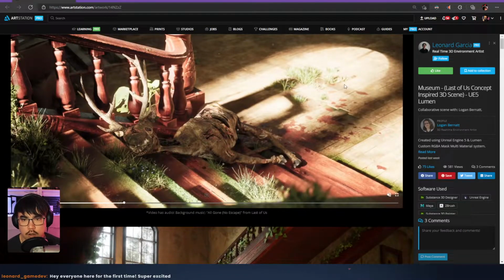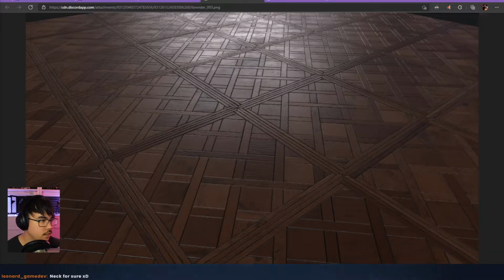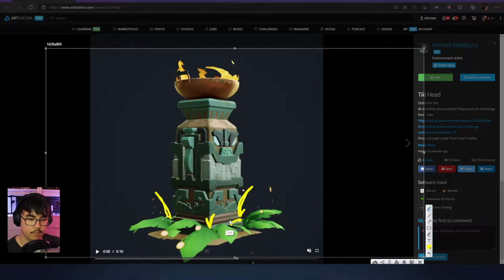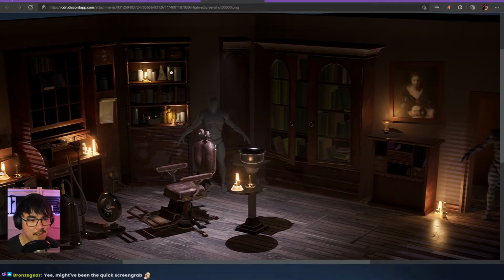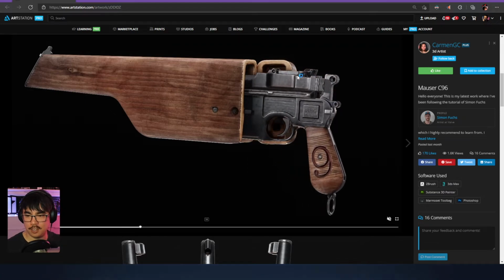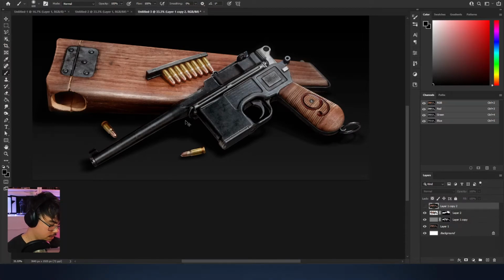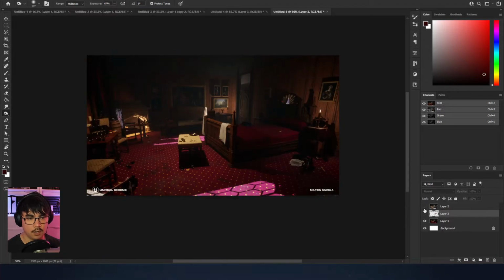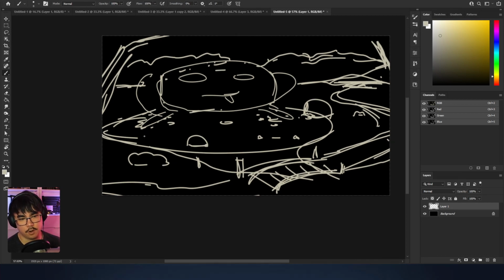WEEK 2 / Critique / 2022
We take a look every few weeks on discord to see what the community is up to. We give feedback / critique on the latest and greatest!